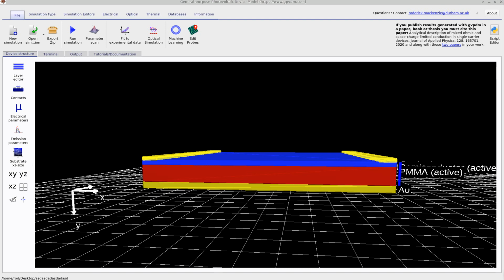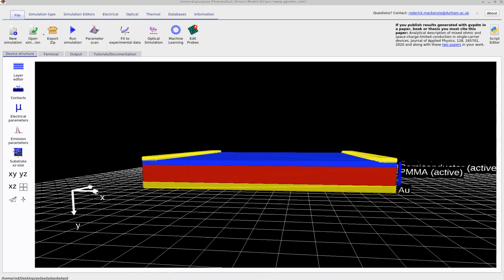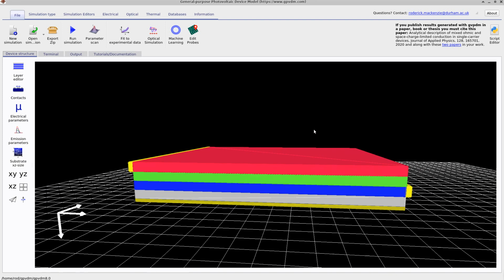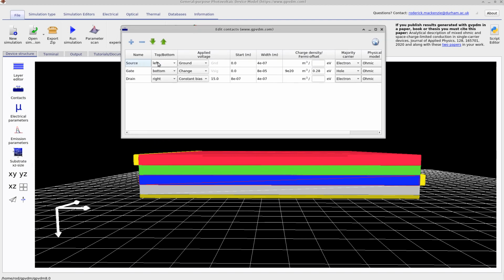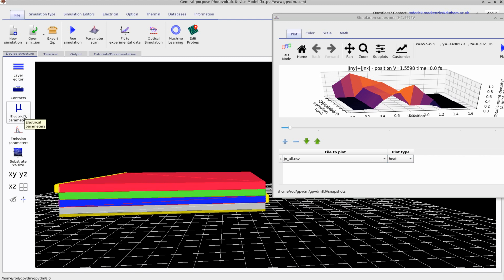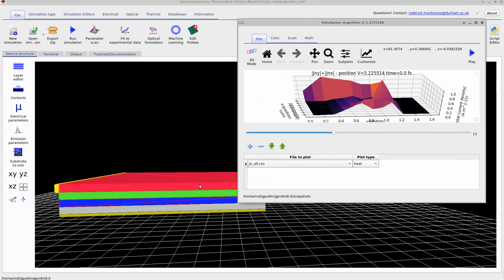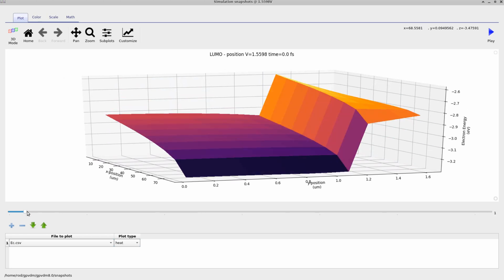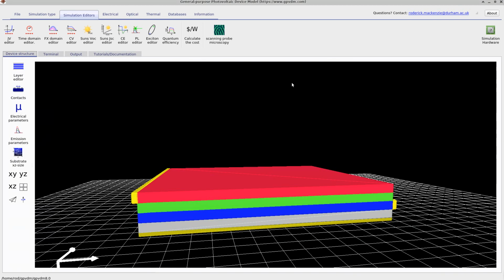Simulating buried contacts in multilayer OFETs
Simulating buried contacts in OFETs in OghmaNano.

Note: OghmaNano is the new name for gpvdm